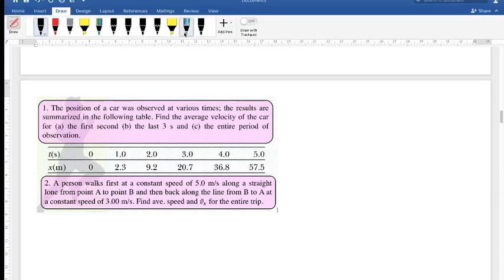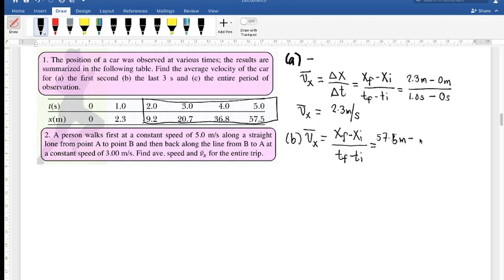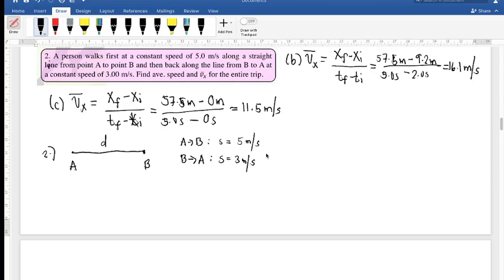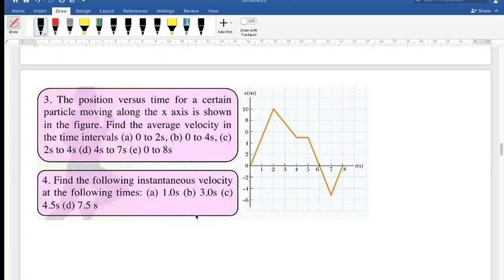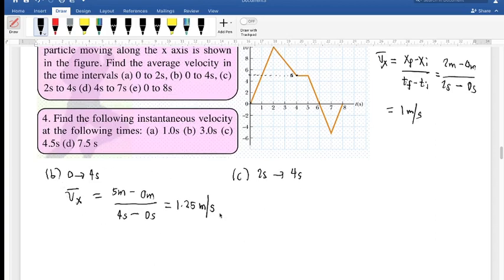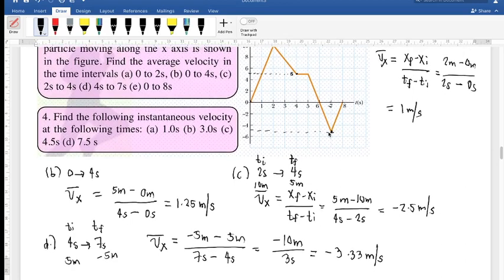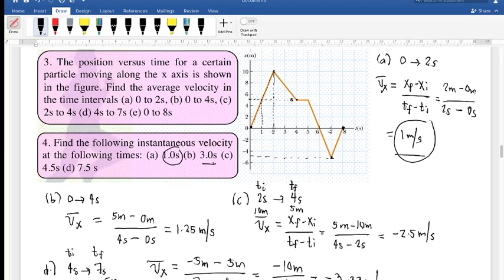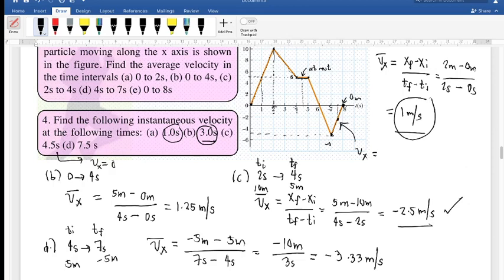Lecture Video: Kinematics in One Dimension Part 2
This is a lecture video about motion along x-axis and freely-falling objects and for system with nearly constant acceleration.